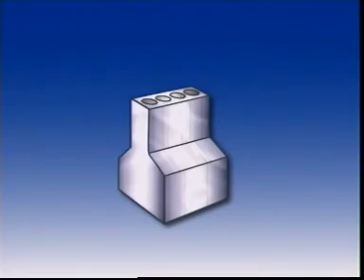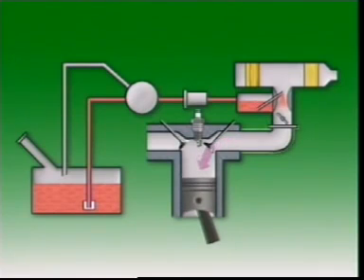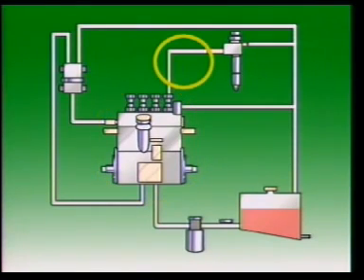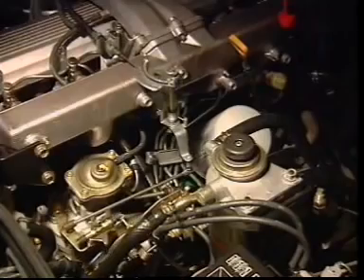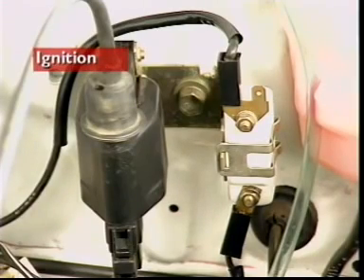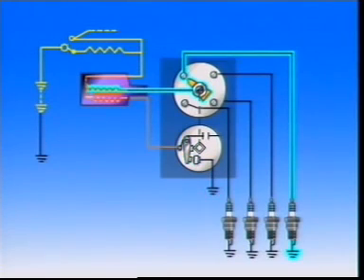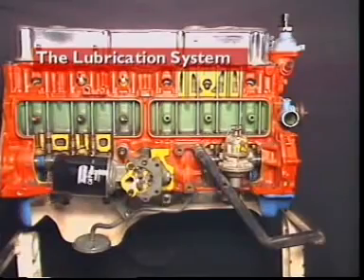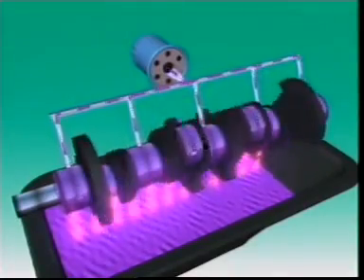Auto Repair Videos: 001 Automotive ENGINE REPAIR CONFIGURATIONS and OPERATING SYSTEMS